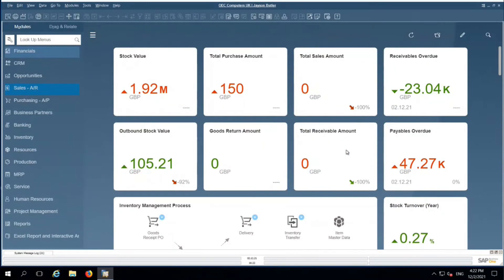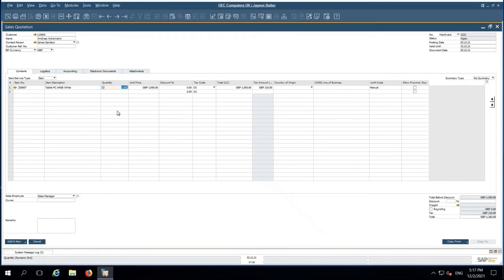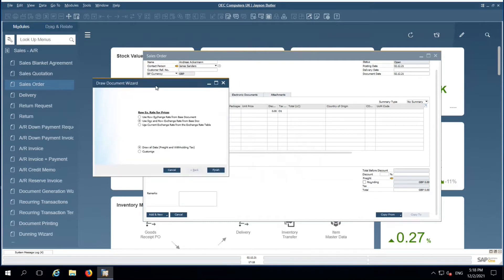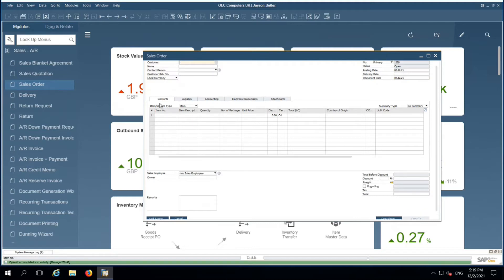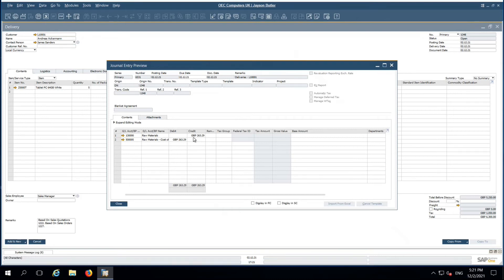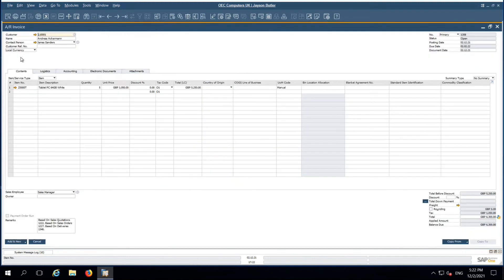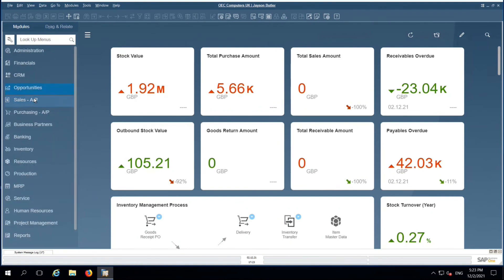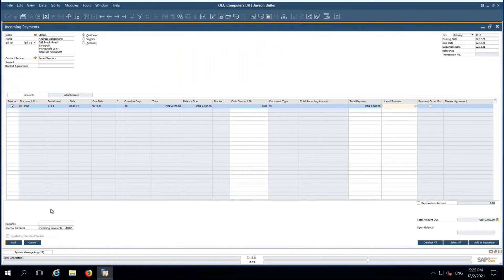How to manage Sales Process in SAP Business One | Demo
The sales process moves from issuing a sales quotation for goods to selling the goods (and services) to delivering the goods to invoicing the customer for the goods. Each step involves a document, such as a sales order or A/R invoice. SAP Business One moves all relevant information from one document to the next in the document flow. You can adapt the steps according to your needs and business processes.

The sales process in SAP Business One entails creating the following documents:

1. Sales quotation

2. Sales order

3. Delivery

4. A/R invoice

In this video, you will get to know a detailed step-by-step process of completing the sales process in SAP Business One.